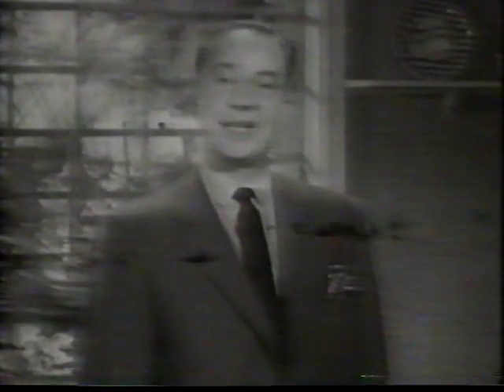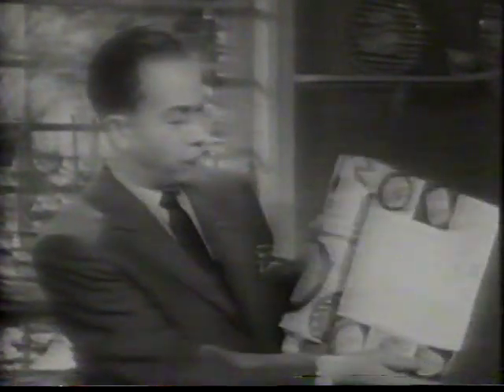1962 Ed "Captain Midnight" Prentiss Evaporated Milk TV ad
1962 television commercial with Ed Prentiss (who voiced Captain Midnight on the radio for 7 years, as well as playing Dr. Snyder on TV's As the World Turns) and his family pitching for Evaporated Milk.

In rare occasions where a BetaGems clip does appear elsewhere, we're only uploading if our own beta master is better quality or contains material not seen previously. Much footage comes from public television and public access broadcasts that the taper, who worked for a local cable TV production company in the 1980s, monitored nightly for several years. Some of the programming is strictly regional, mostly from the San Diego area.